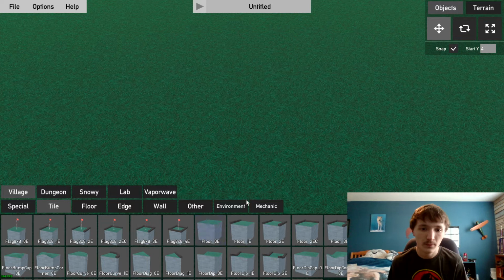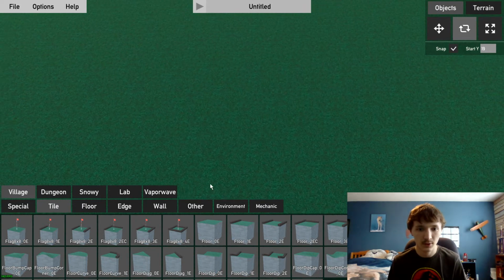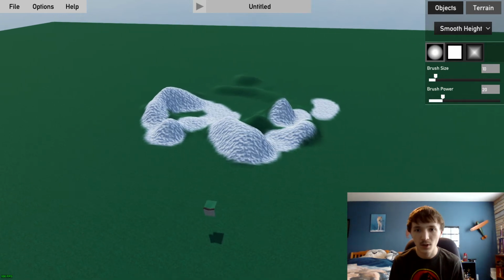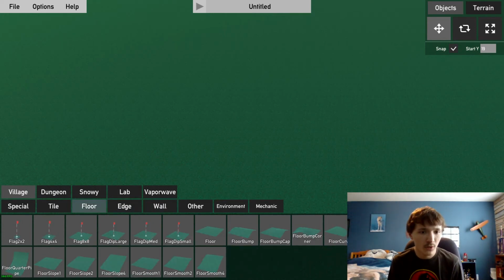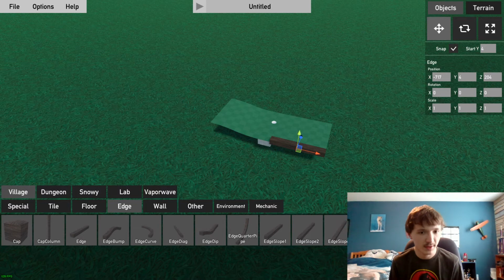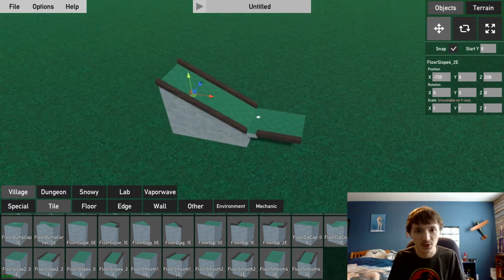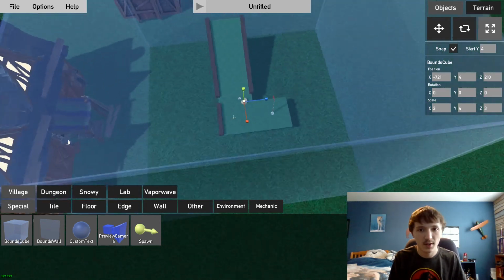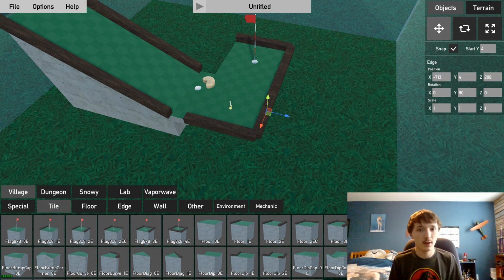Golf Around Editor Tutorial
In this video, I will give you a simple rundown on the editor features and tools in the game Golf Around. This game if you don't have it is normal $1.99 on Steam. Currently the game is on sale for $.99 so I would highly recommend getting it if you want to play your own golf coarse with friends who can easily get the game due to its price.